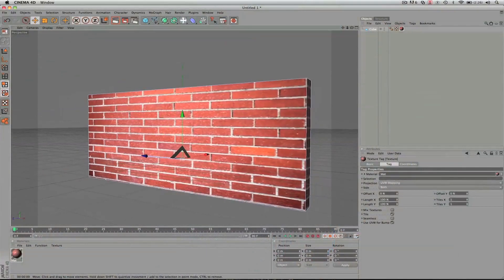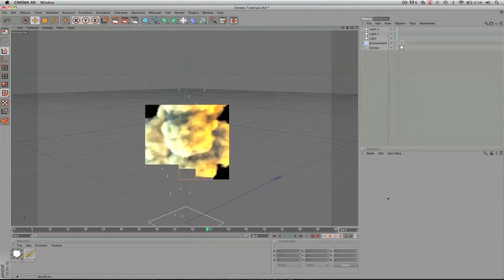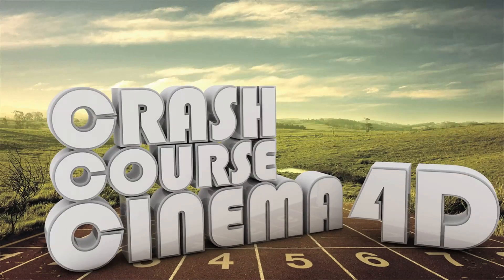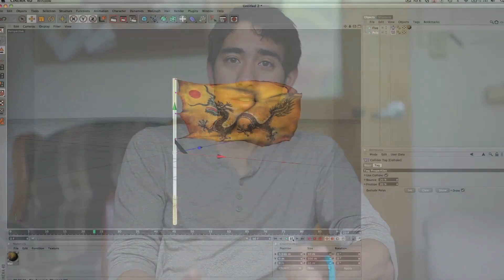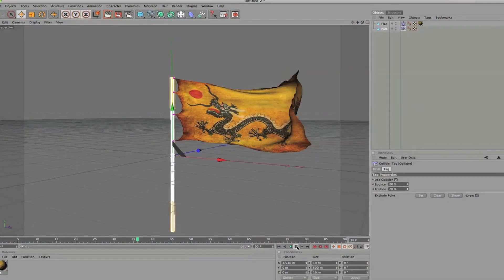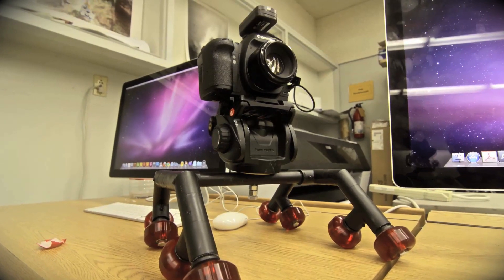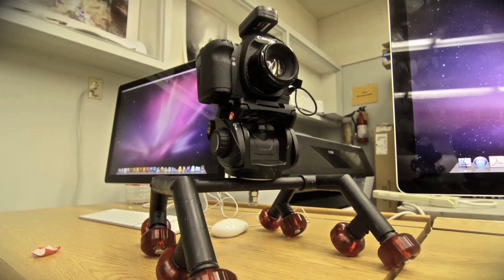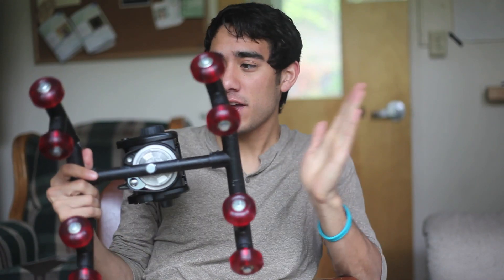Cinema 4D Training and DIY Dolly!!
For the last several months lots of people have been asking for a Cinema 4D Training course, so here it is!! It will be launched tomorrow morning (May 2nd) but you must reserve a spot in line to download it. We don't the traffic crashing the website again.

Happy Downloading!!